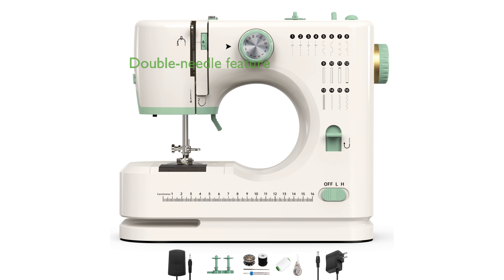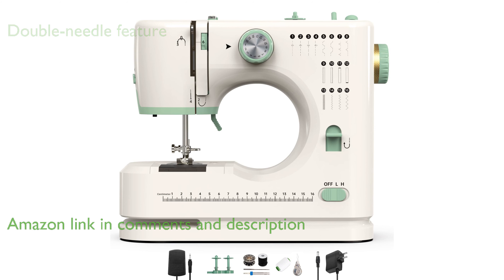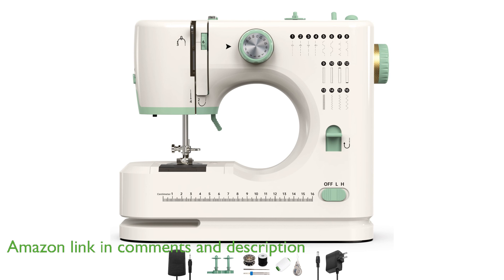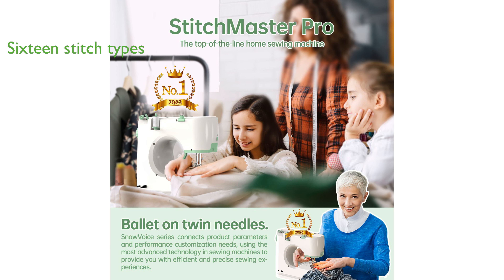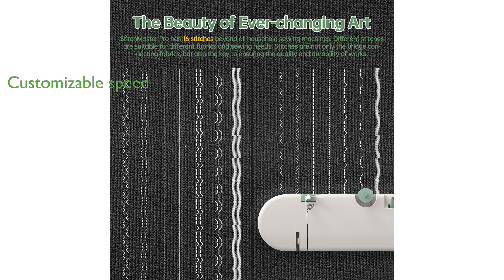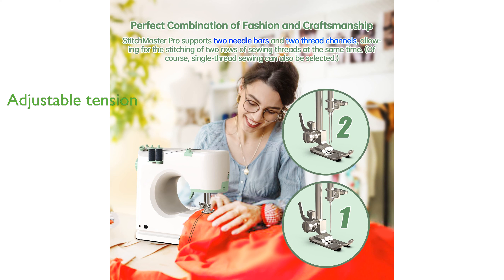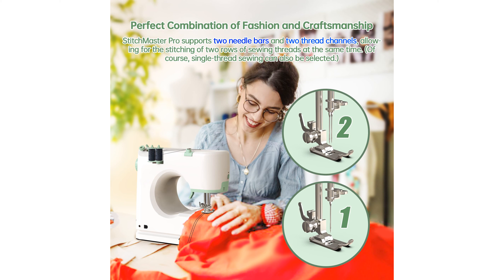REVIEW (2024): StitchMaster Pro: Ballet Twin Needles. ESSENTIAL details.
The StitchMaster Pro offers the innovative feature of double-needle and double-thread sewing, which enhances the strength, efficiency, and durability of your projects.

With sixteen different stitch types, including both decorative and practical options, this machine caters to a wide range of sewing needs, from basic to intricate designs.

This sewing machine is powerful enough to handle up to six layers of thick denim fabric, making it ideal for both heavy-duty projects and delicate creations.

The sewing speed can be easily controlled with a pedal, offering two speeds for beginners and allowing for customized sewing experiences.

Adjustable needle tension from one to nine provides flexibility and precision, ensuring flawless results in every sewing task.

Equipped with features like backstitching, overlocking, and self-threading, along with LED lighting for precision, the StitchMaster Pro is a comprehensive tool for any sewing enthusiast.